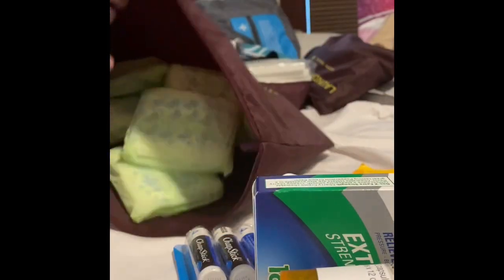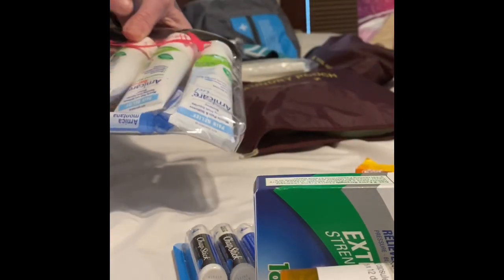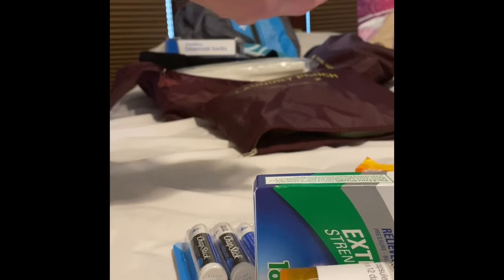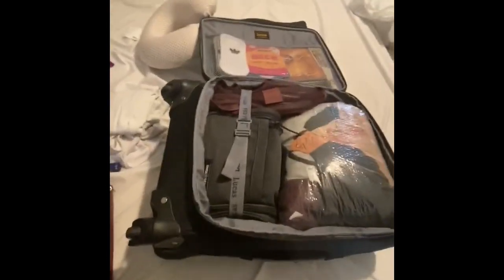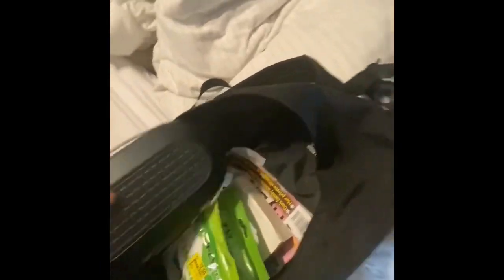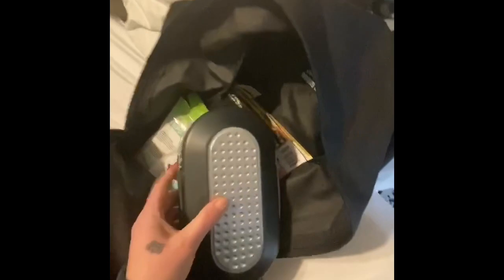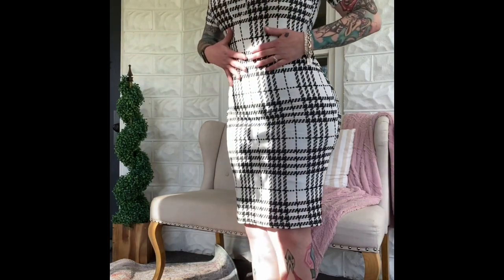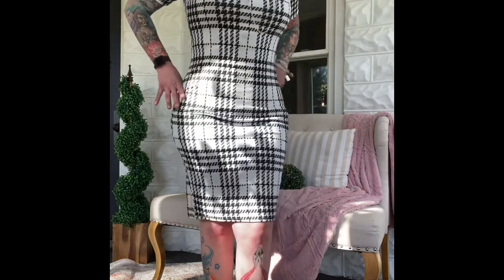PLASTIC SURGERY JOURNEY VLOGS: What to pack & what to leave at home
This is a combination of videos of what I packed before I left for the DR for my mommy makeover. I did a voiceover letting you know what I actually used and didn’t use.

- [ ] 3 tank tops $1.64 from
- [ ] Back scratcher- I didn’t use one
- [ ] 5 packs of Baby wipes
- [ ] Neosporine & bandaids
- [ ] 4-5 high protein snacks
- [ ] Dry shampoo-yes !
- [ ] Spirometer- yes
- [ ] flavored water drops
- [ ] Chap stick
- [ ] BBL PIllow - buy in DR no boppi
- [ ] FRONT ab BOARD - off Amazon
- [ ] BACK BOARD -off Amazon
- [ ] Toe in COMPRESSION SOCKs
-  3 foams- yes!! More expensive in DR
- [ ] Dermaplast for itching
- [ ] Juven for wound healing b (optional) speeds healing)
- [ ] Female urinal -Tinkle bell brand
- [ ] 3 tubesArnica  gel- a must
- [ ] Hair scrunchies
- [ ] Headphones
- [ ] Passport
- [ ] Safe- no ! didn’t really use
- [ ] Small hideable fanni pk
- [ ] Medications (antibiotics/pain)
- [ ] Vitamins (iron, fiber, C-complex)
- [ ] Extension cord- didn’t use
- [ ] Grabber - best thing ever!!
- [ ] Robes
- [ ] Shower shoes
- [ ] Hibiclense
- [ ] Tylenol pm
- [ ] deodorant
- [ ] Gold dial
- [ ] Qtips
- [ ] Contact solution 3.4 oz and box
- [ ] Cough drops-yes
- [ ] 3 wash clothes
- [ ] Antibacterial wipes
- [ ] Lrg pack of maxi pads
- [ ] Make up
- [ ] Chargers
- [ ] Laxatives
- [ ] Gas meds
- [ ] Towel
- [ ] Hair pins
- [ ] Maxi dresses with pockets
- [ ] slides to wear ( no flip flops)
- [ ] Massage oil with lavender
- [ ] Dry shampoo
-  Nature's Sunshine Lymphatic Drainage 2 Fl Oz
- [ ] Benadryl- yes!! You get itchy
- [ ] Outfits that have a place to hang drains from
- [ ] Pesos- cheaper in US
- [ ] Float for BBL- no can’t use till 3 weeks post op
- [ ] Faja- get in DR or order from Columbia’s Faja maker
- [ ] Check if you airlines allowed a FREE checked medical bag
- [ ] Set up international phone plan
- [ ] Luggage connector
- [ ] Set up wheelchair service for return flight
- [ ] Ear plugs- no, not till almost 1 month after
- [ ] Bio oil/Palmers tummy oil- No not until incisions are closed
- [ ] Extension cord- no, recovery house had (ask the RH)
- [ ] Bleach cream/scar cream- No not until 3 months post op
- [ ] Square BBL pillow- no, I didn’t like. can’t use till 3 months

I do recommend buying a connector